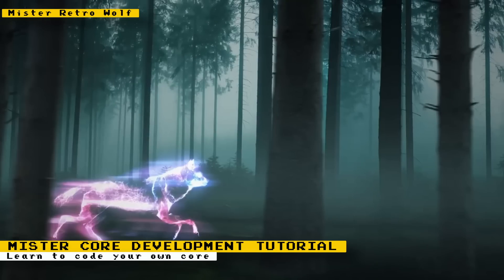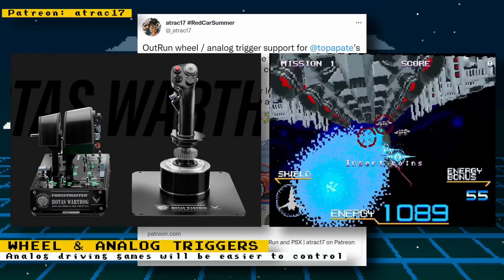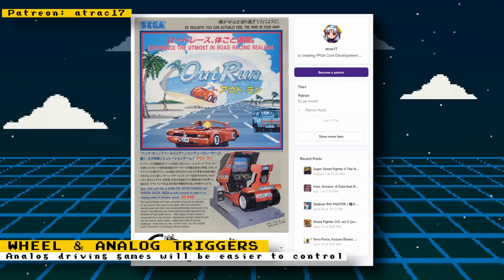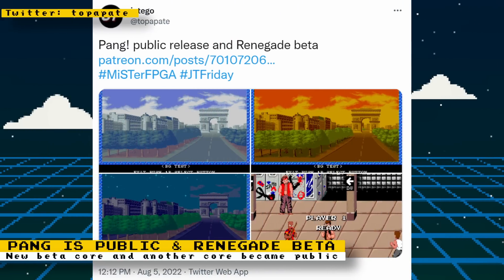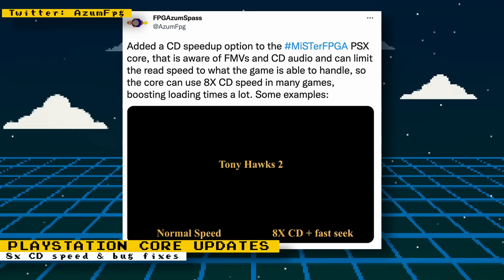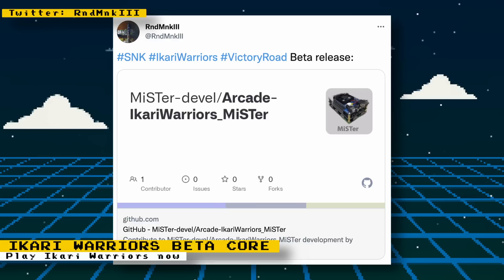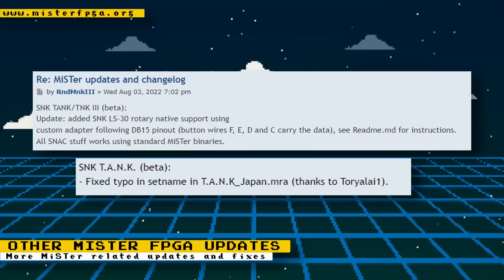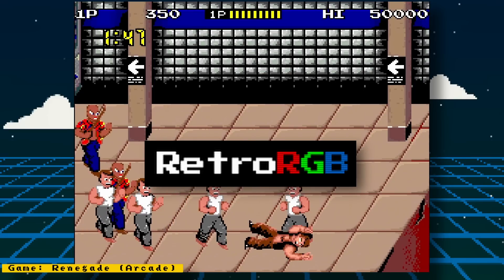MiSTer FPGA News - PSX 8x CD Speed, Driving Wheel Updates and More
Sources
Core development

Chapters:
0:00:00 Core Development Tutorial
0:00:54 Driving wheel support
0:02:16 Missile Command
0:02:59 Renegade & Pang!
0:03:50 Playstation core updates
0:04:58 Ikari Warriors
0:05:46 Other updates